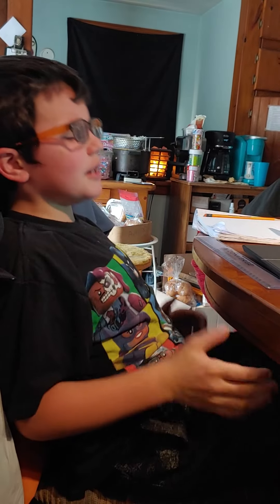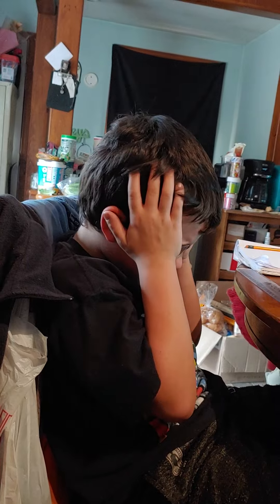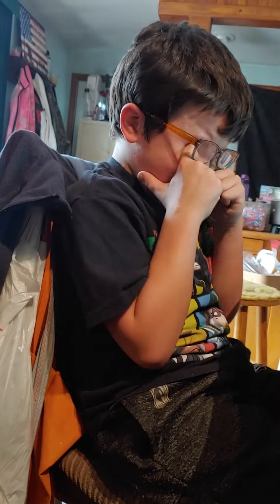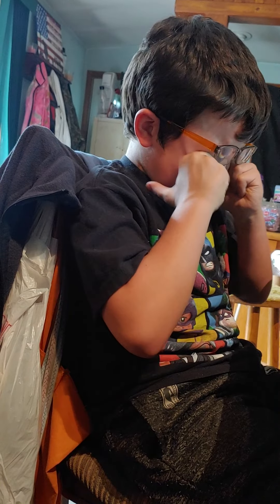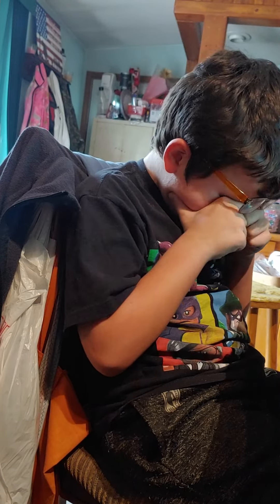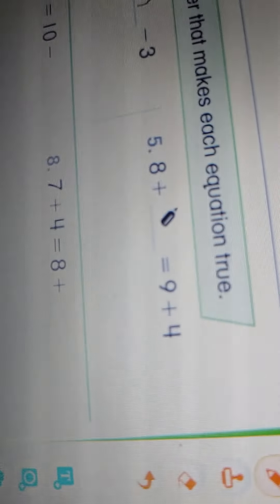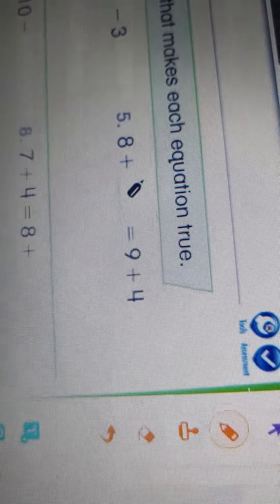cuinn melt down over school